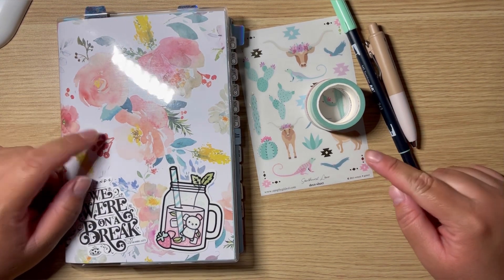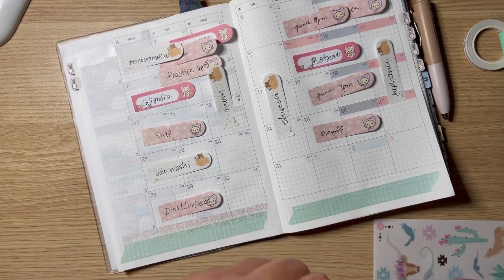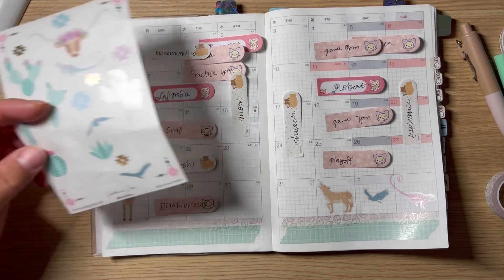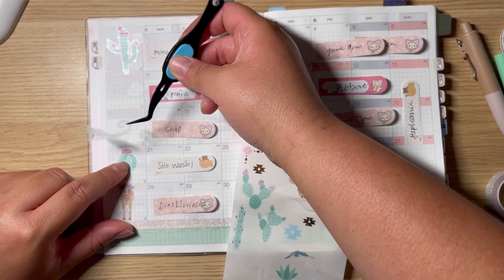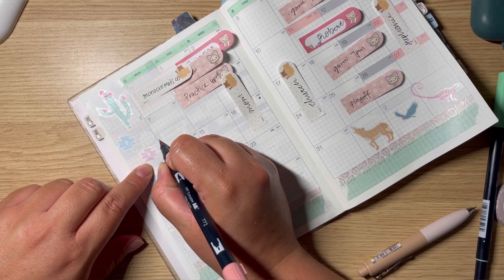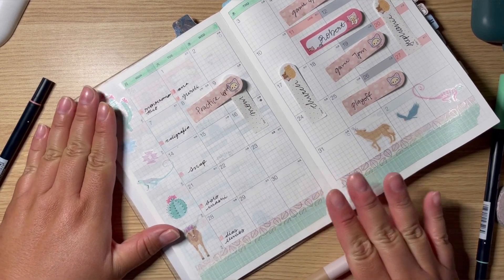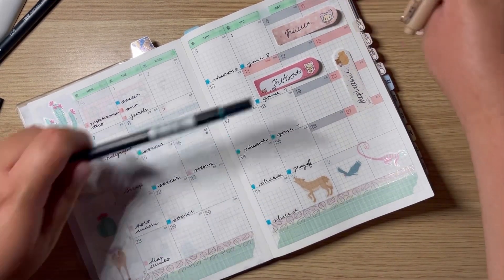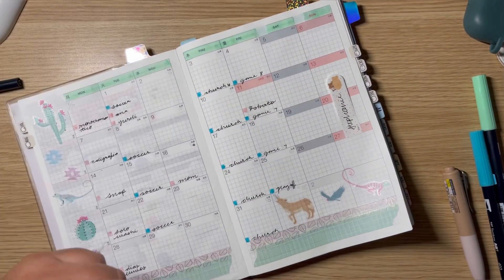August l pwm | hobonichi cousin | anitabudgets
Huey guys let’s setup august.
💖My Etsy shop!💖
*Planner that I’m using*
2023 monthly planner
Credit: Music: Sunny
Musician: @iksonmusic